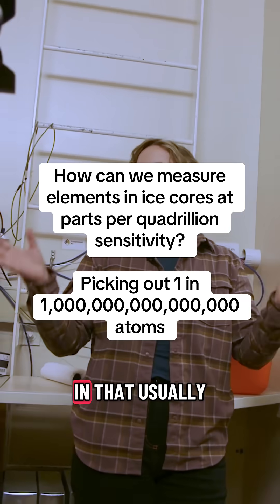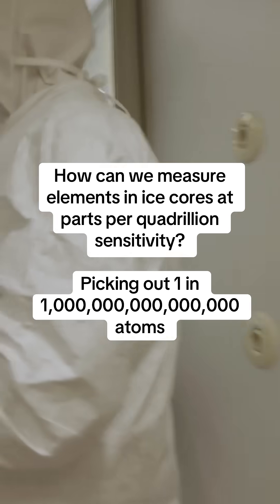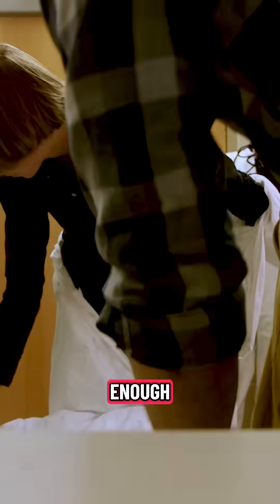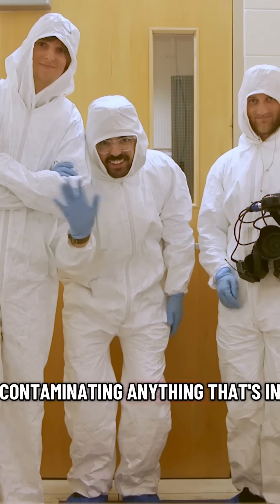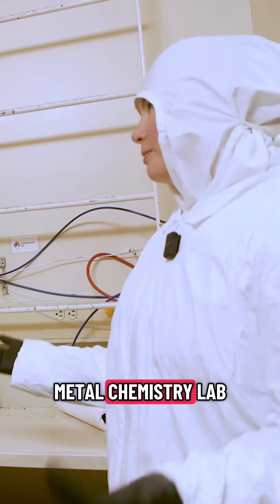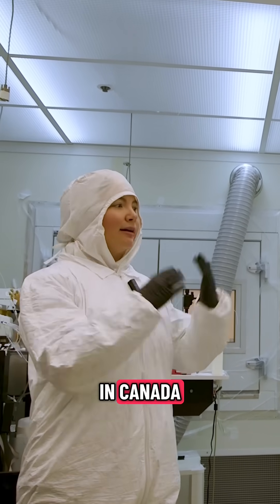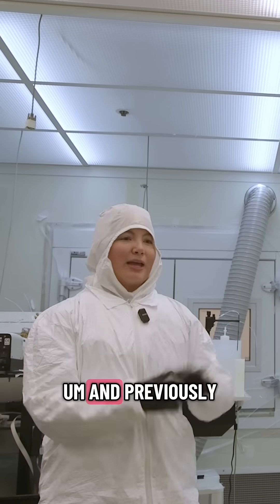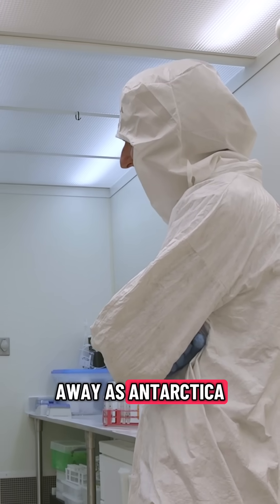Picking out one-in-a-quadrillion atoms in an ice core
Trapped in the ice below the vast glacial ice fields, a frozen time capsule records the history of our planet’s atmosphere. From volcanic eruptions to the rise and fall of empires, the secrets to Earth’s past, and future, are recorded in pristine ice cores collected from some of the most remote locations on our planet.